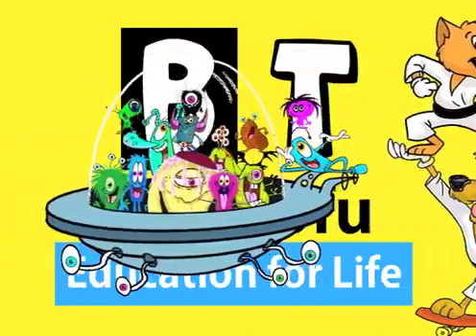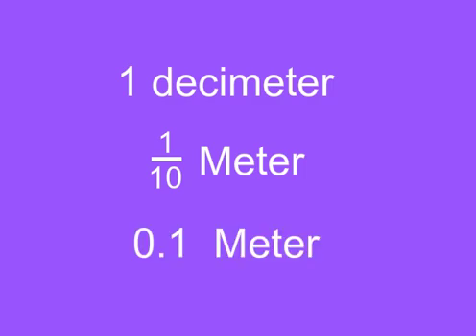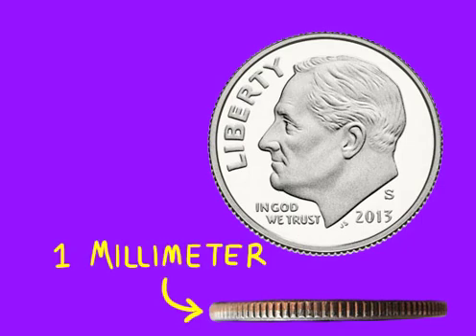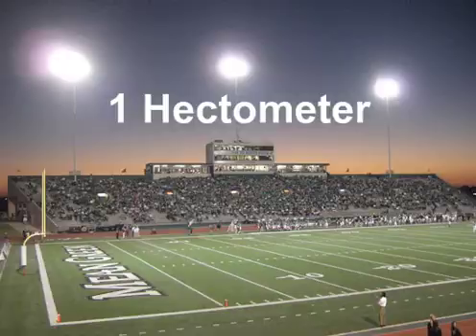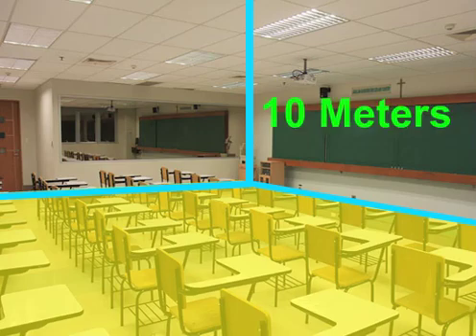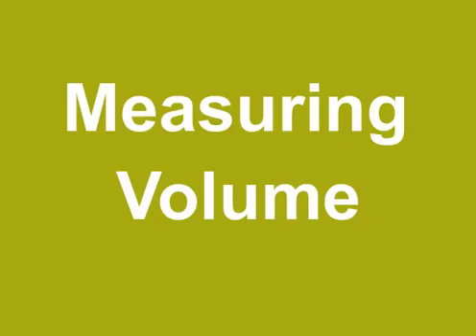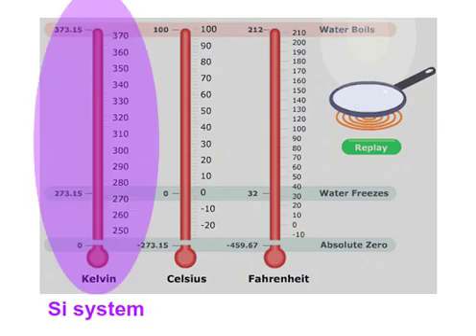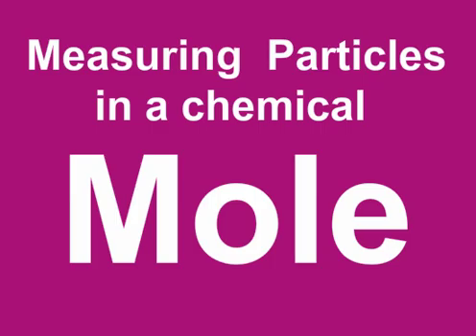METRIC SYSTEM for Kids - metric units of measure - basic science lesson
Introduction to the Metric System for kids. Learn how scientists measure distance, time, volume, area, mass, and density with the SI system. Sound and animation by animator Rich Olson for Braintofu Studios. farfetch125